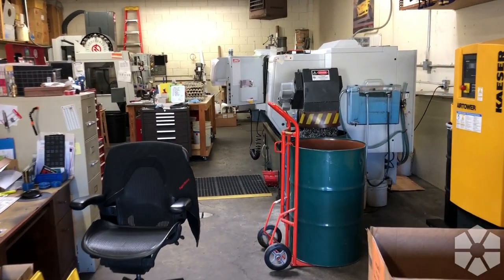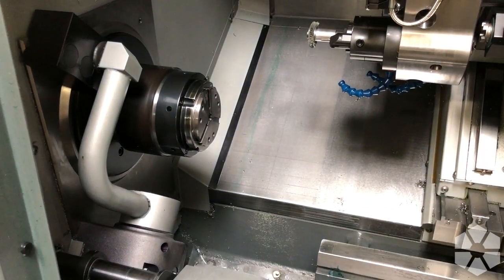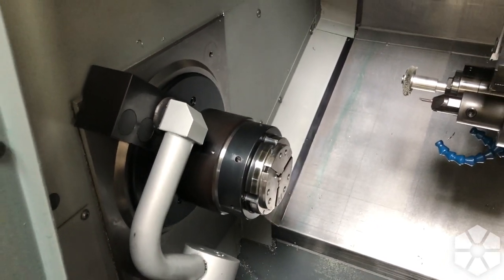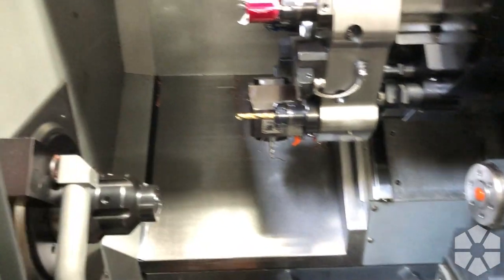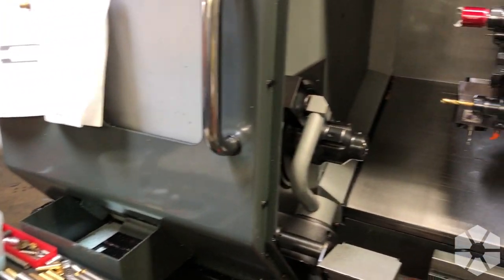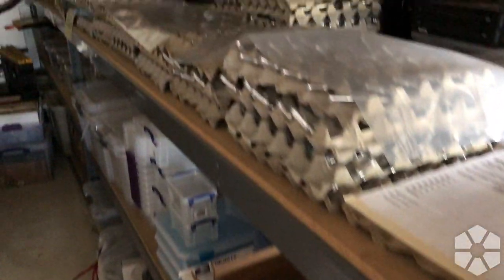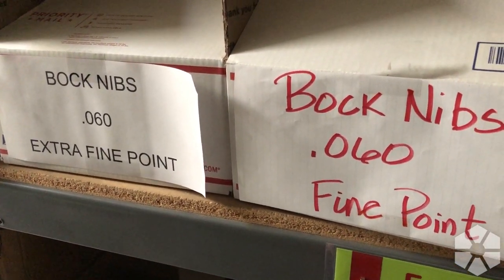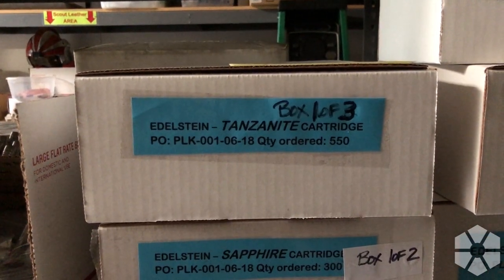Bamboo Update 9.12.18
Hey everyone! Here's a quick update on where we are with the Alpha Bamboo Pen. Hope this answers some of the questions out there. We can't wait to get these into your hands. Thanks for your patience!